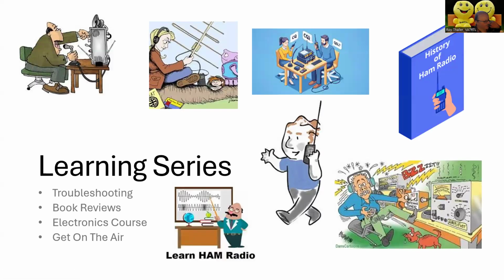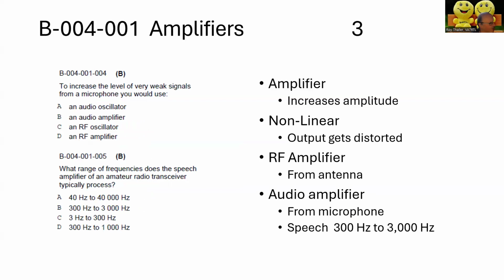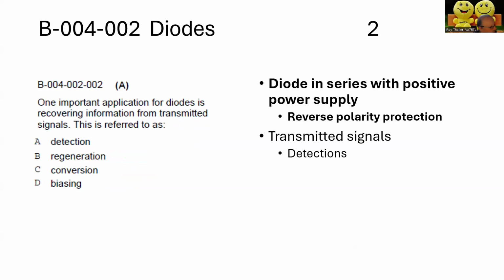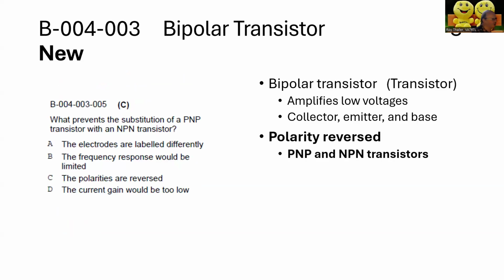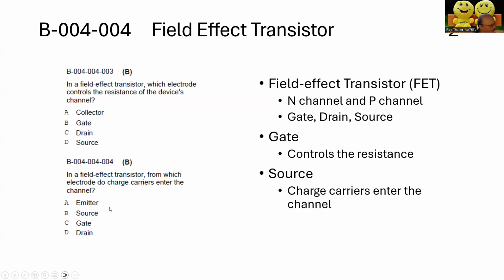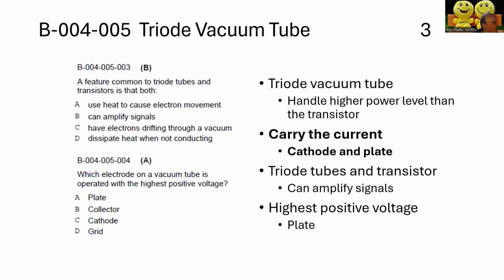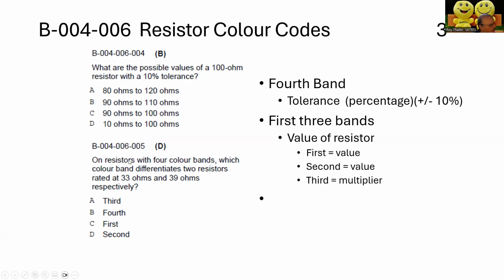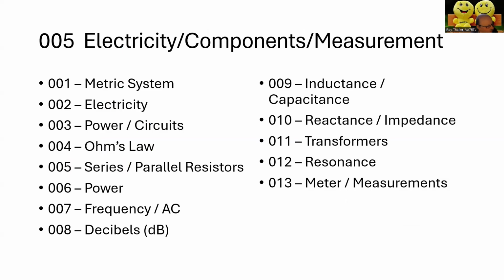Sections 4 1 to 4 6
New Basic Examination  ISED Amateur Radio Effective July 15, 2025

Review exam question by question